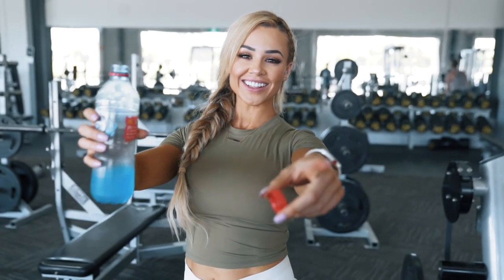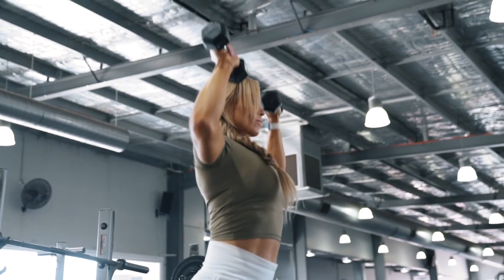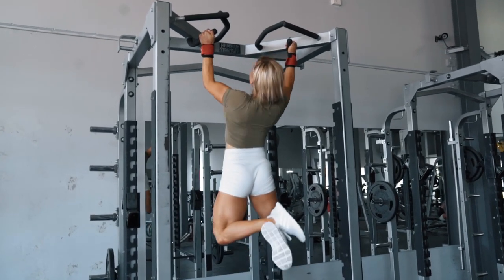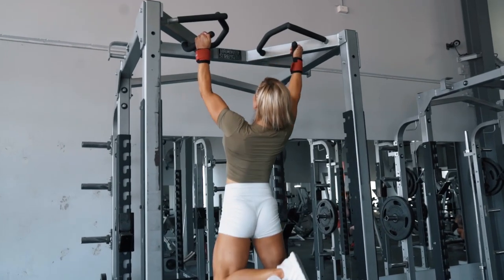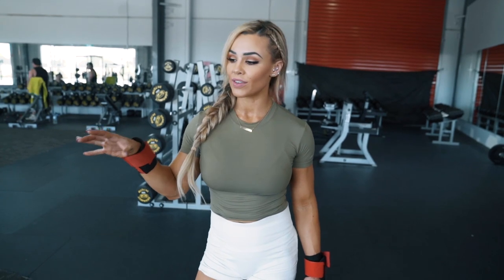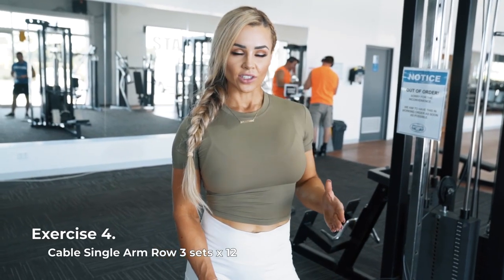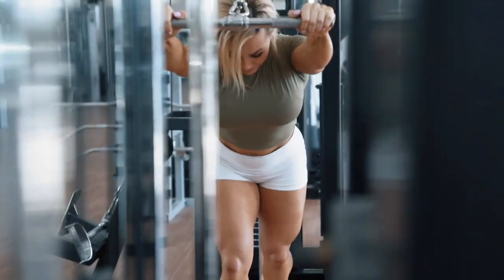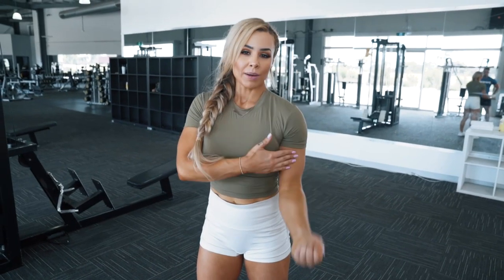Strong Back & Shoulders Workout | Stephanie Sanzo aka StephFitMum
Build strong, round shoulders with this mass-making deltoid workout from powerlifter Stephanie Sanzo With great symmetry comes a great physique.

| Stephanie Sanzo's Strong Back & Shoulders Workout |
1. Single-arm Landmine Press: 3 sets, 12 reps
2. Chin-ups: 3 sets, 6 reps
3. Superset
    a. Barbell Shoulder Press: 3 sets, 10 reps
    b. Sir Charlers Lateral Raise: 3 sets, 10 reps
4. Cable Single-arm Row: 3 sets, 12 reps
5. Superset
    a. Cable Overhead Triceps Extension: 3 sets, 8 reps
    b. Cable Biceps Curl: 3 sets, 8 reps

You can lift all day, but if you don't train with intensity, you won't grow. Intensity doesn't necessarily mean grunting, screaming, or throwing around weights. I define intensity by how heavy you lift, how hard you work, and the brevity of your rest periods. You constantly need to ask yourself: How effective was my workout?

Do you walk out of any given session knowing that you chit-chatted for five minutes between sets, did some cardio, and left? Or, do you go in the gym, get it done, and come out knowing that you're making changes to your physique? If you go into the gym with intensity every single time, your body will change.

Apply that intensity to this workout. You'll build the arms you've always wanted and feel great about the hard work you put into your body. Our workout today focuses on big, compound movements for strength and size. We'll also do a little bit of medial-delt work to round the shoulders, as well as some rear-delt work for balance. It shouldn't take you more than 45-60 minutes.